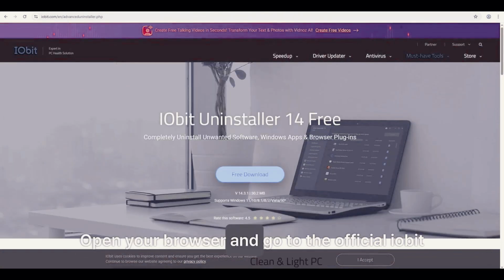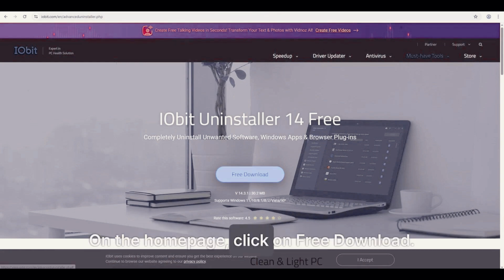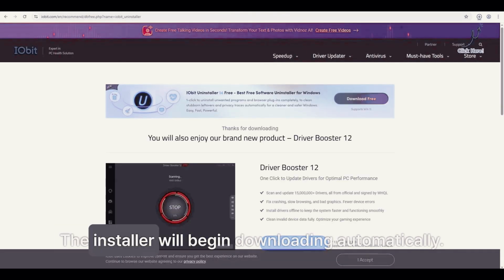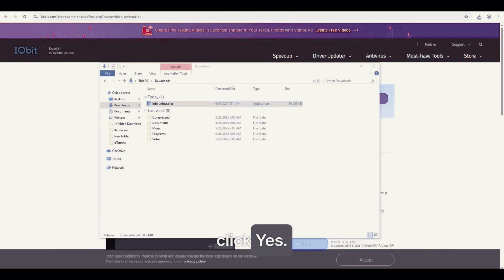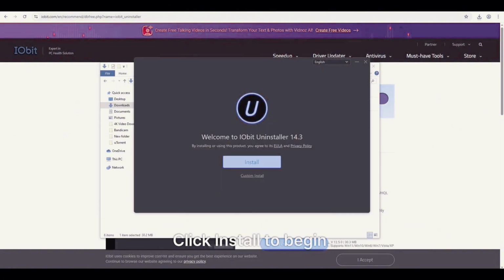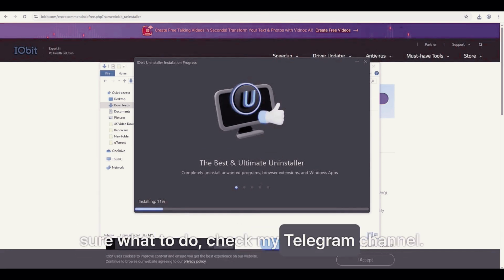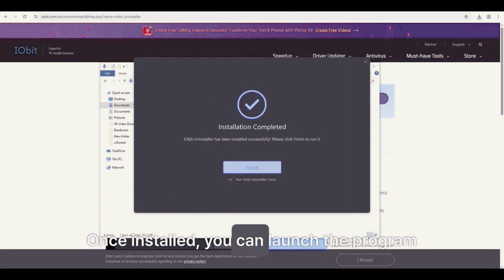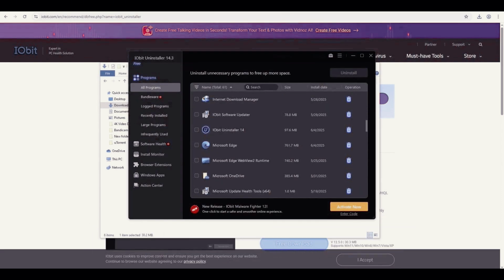How to Download and Install IObit Uninstaller (Free & Safe) – Full Tutorial 2025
In this video, I’ll show you how to download and install IObit Uninstaller, a powerful tool to remove unwanted programs, toolbars, plugins, and stubborn software from your PC.

✅ IObit Uninstaller (Free version) helps:
- Completely uninstall software and remove leftovers
- Clean up junk files and browser plugins